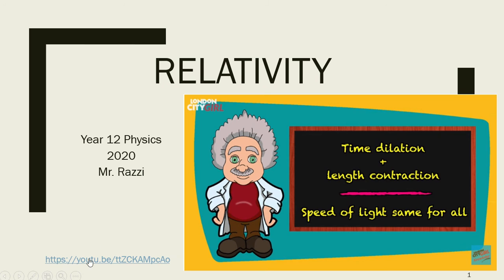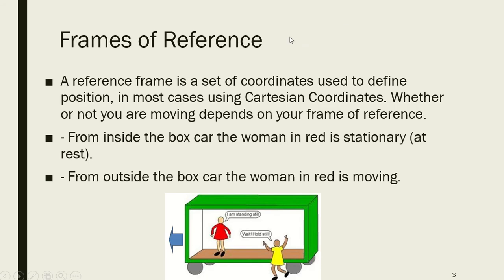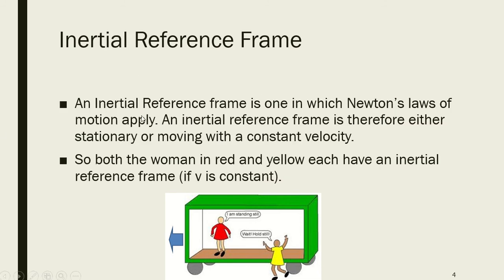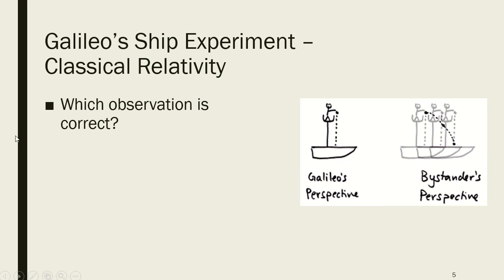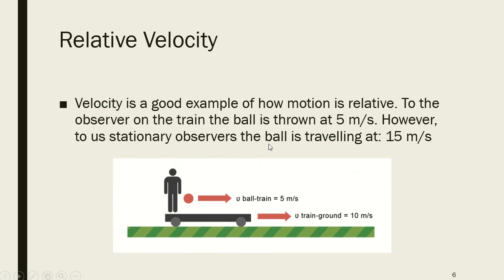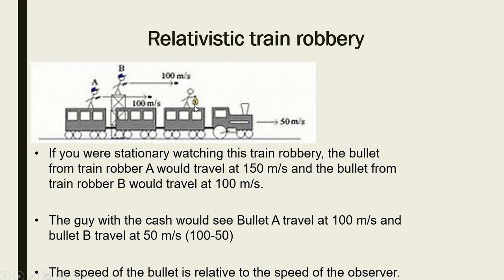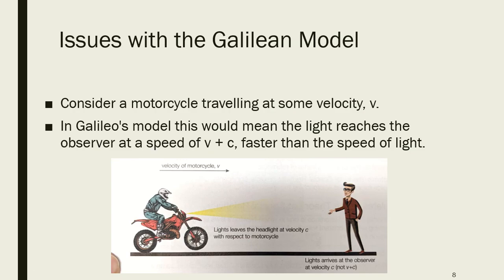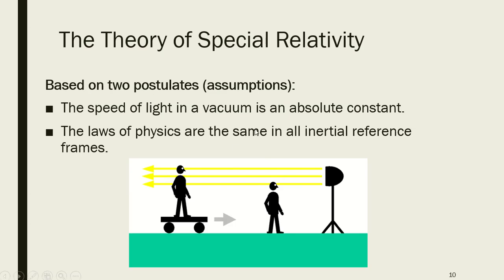Relativity part 1